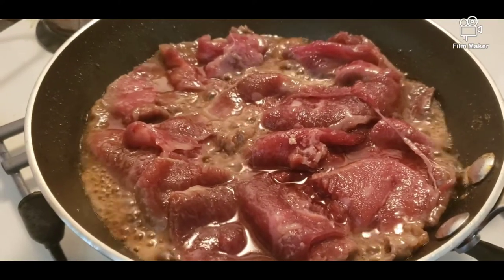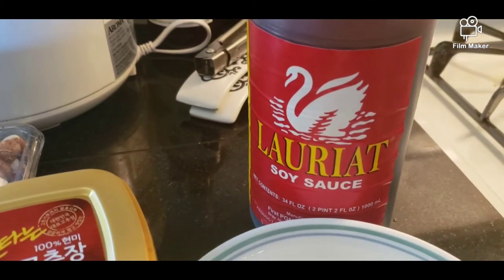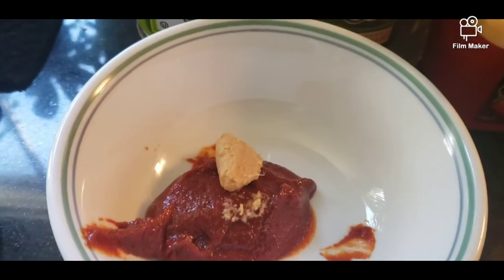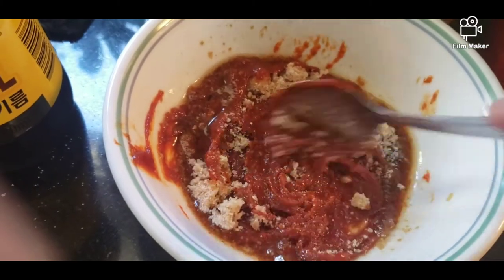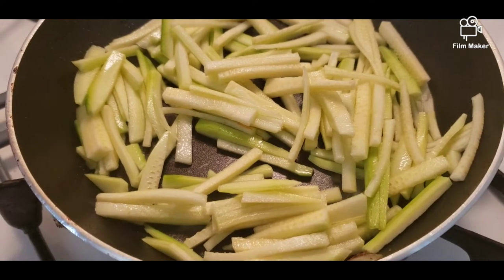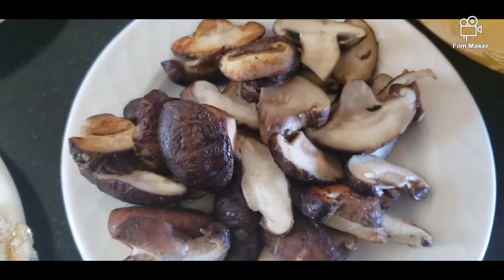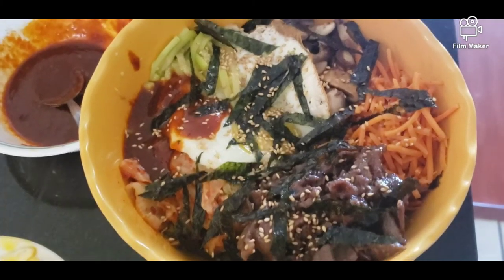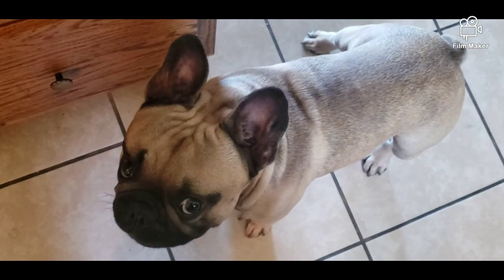Easy to Make Bibimbap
Learn this quick & delicious Bibimbap recipe.
Featuring my funny and lovable frenchie, Chumby!